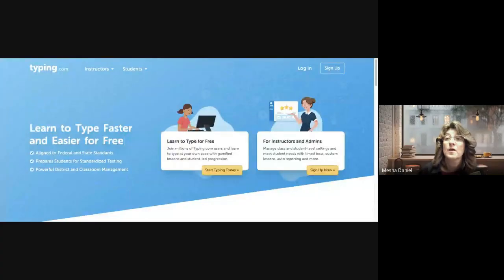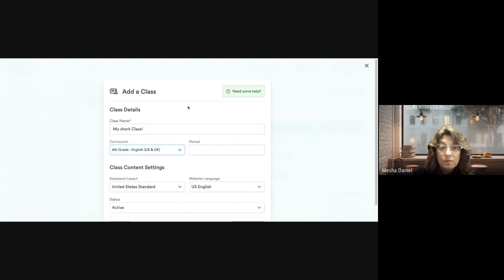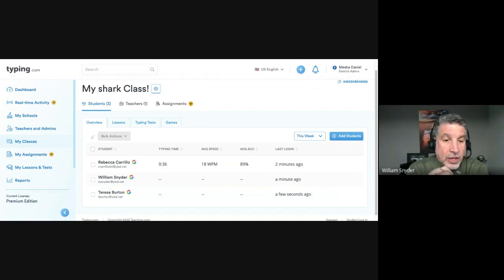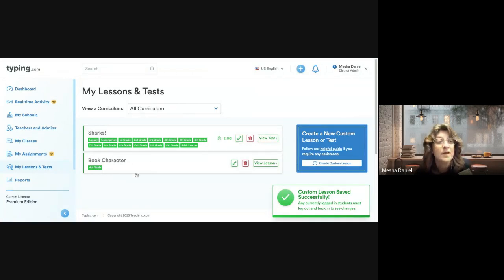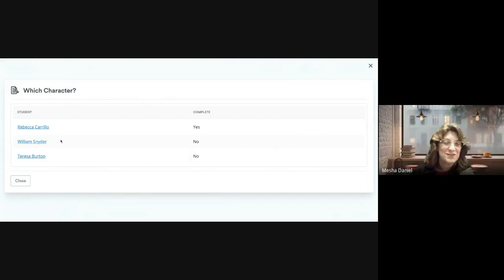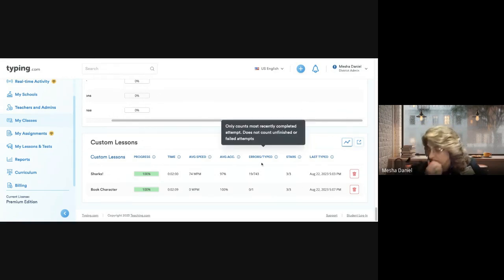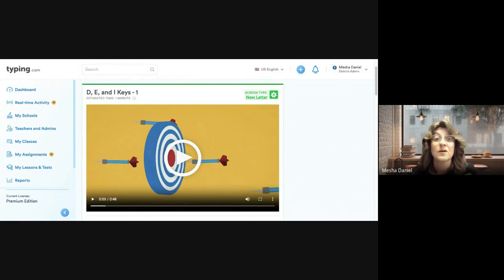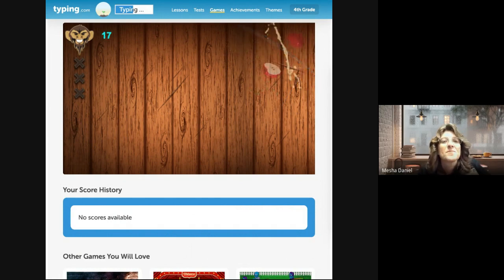TacoBout Tech Tuesday: Integrating Keyboarding Skills into the Curriculum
This video is a recording from Innovative Learning's TacoBout Tech Tuesday session given on August 22, 2023.